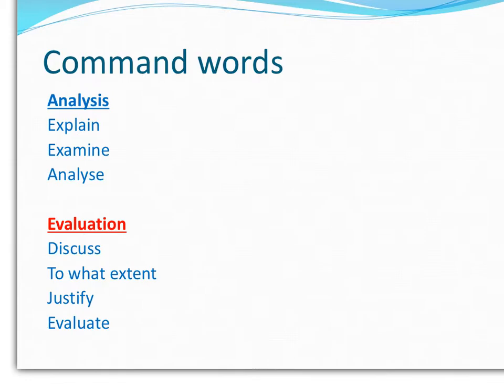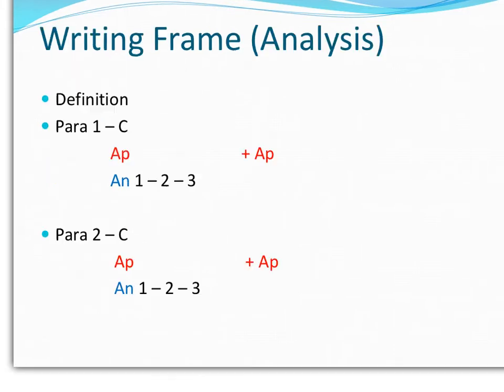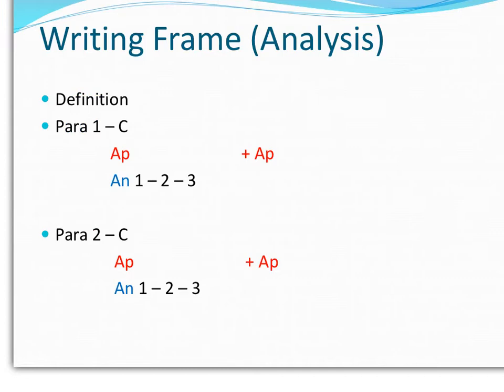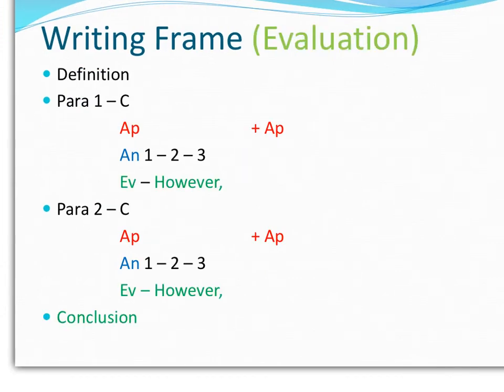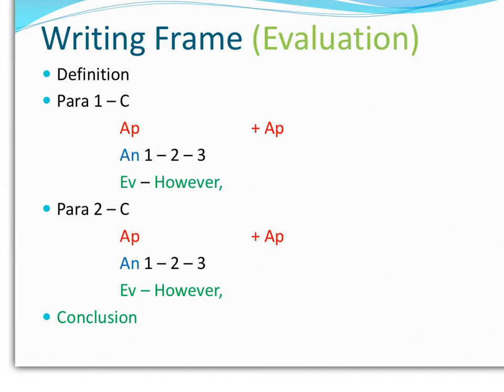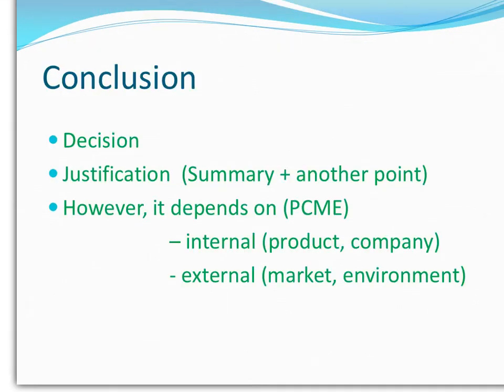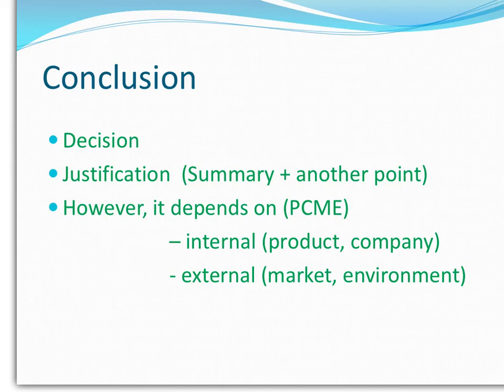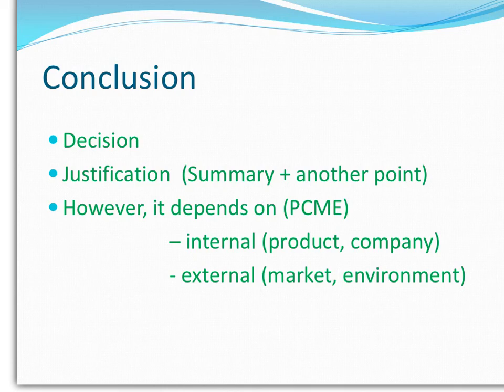Exam Technique Writing Frame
This video helps Business Studies students structure their essays by the use of a writing frame